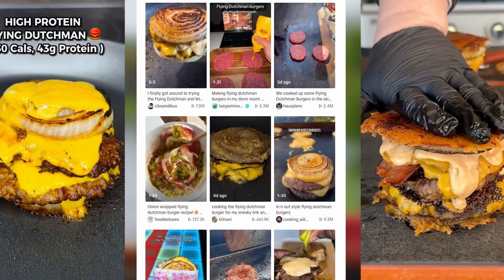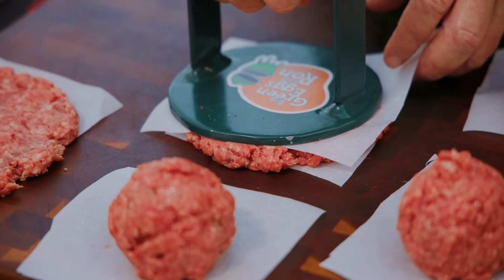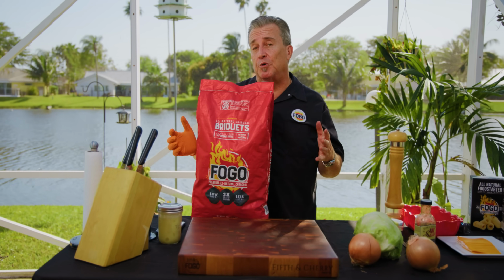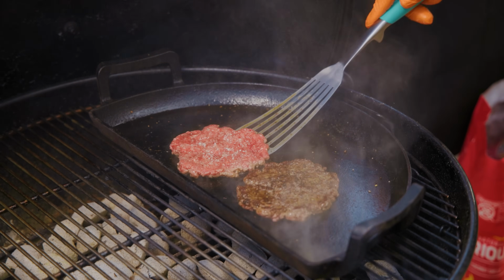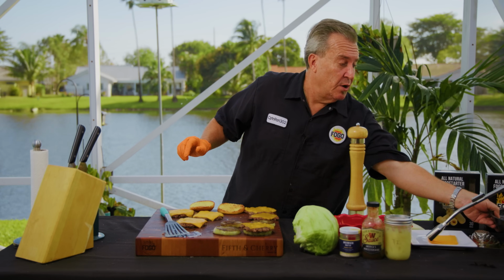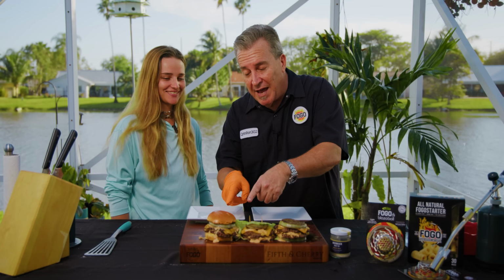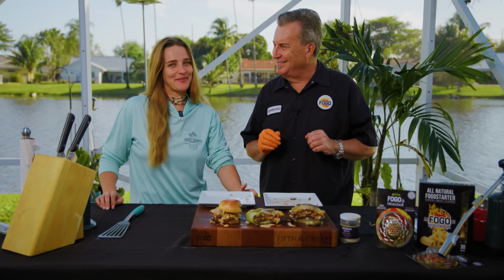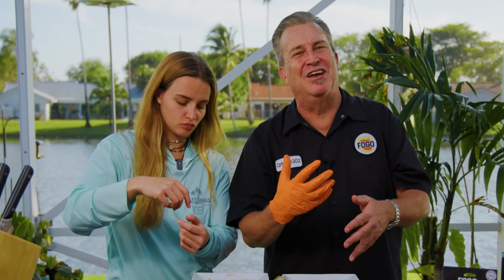Is it Hype Or Not? The Flying Dutchman Burger Ultimate Taste Test! | FogoCharcoal.com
Look into the ultimate burger showdown as we put the viral Flying Dutchman from In-N-Out to the test, comparing it against a lettuce-wrapped version and a flame-broiled classic. Discover which burger takes the crown for taste, messiness, and overall satisfaction.

Cooked with premium lump charcoal for that unbeatable smoky flavor, we share our journey from grill to plate. Join us to find out if the Flying Dutchman lives up to its viral fame and learn how to make your gourmet burger masterpiece at home.

We have seen it everywhere and we just had to know: Is the viral Flying Dutchman burger all just hype?  We put it to the ultimate burger test to find out.  We cooked it up, did the same with a lettuce wrap, and compared those two against a flame-broiled burger with the same toppings.

I can tell you this with great certainty: they are all messy burgers to eat!  We copied In-N-Out Burger, cooked two griddled smash burgers, and copied Burger King for the other by flame broiling it.  I wouldn't say no to any of them but I will tell you this: there is a clear-cut winner.  Both @cptnron302 and his daughter Kaitlyn came up with the same order of their favorites.

The more entries you complete, the more chances of winning!

**CONGRATULATIONS*

Fifth & Cherry Cutting Board CODE CAP15 Saves 15%

⏰Timestamps:

00:00 The In-N-Out Flying Dutchman Burger
00:30 What is a Flying Dutchman burger?
00:55 copycat In-n-Out burger sauce
01:35
01:40 What is the best meat for smashburgers?
02:50 Smashburger seasoning
03:58 FOGO Charcoal Briquets
04:15 CHARCOAL GIVEAWAY
04:44 Burger Prep
05:47 FOGO Charcoal in a Weber Kettle
06:27 Onions On The Griddle
07:41 Griddle Smash Burgers
09:04 Flame Broiled Burgers
09:40 Flying Dutchman Assembly
10:25 Lettuce Wrap Burger
11:40 Flying Dutchman BurgerTaste Test
11:45 Captain Ron and his daughter being goofballs

This video is about Secret Recipe: The Viral In-N-Out Flying Dutchman Burger Taste Test. But It also covers the following topics:

Flying Dutchman Burger Recipe
Best Burger Cooking Techniques
Ultimate Burger Taste Test